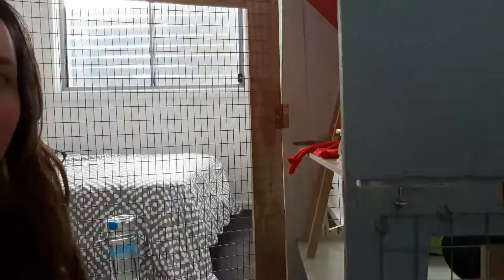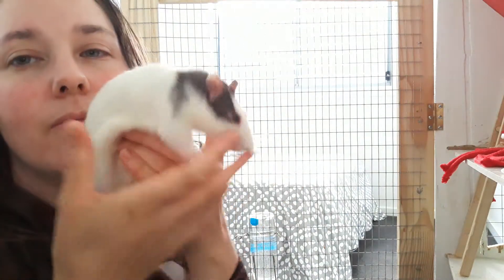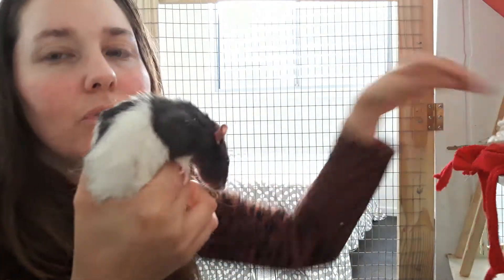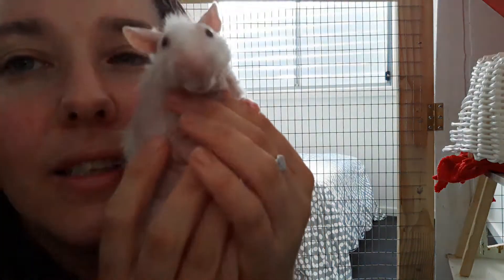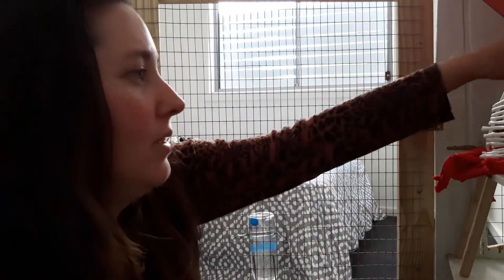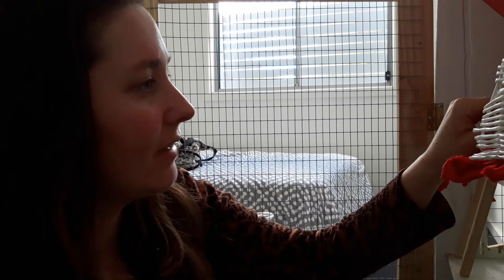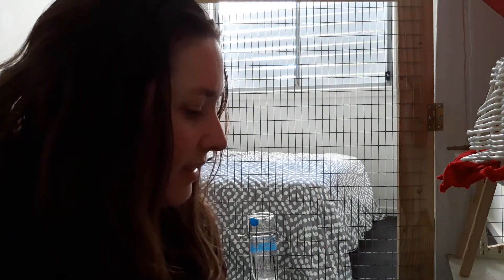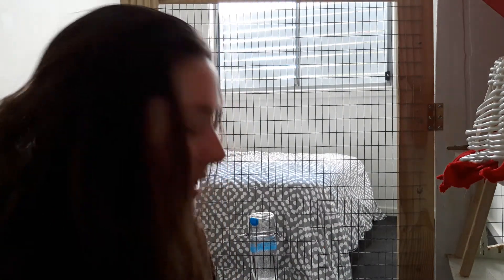Meet my rats 💓🐀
Just a little video showing off my rats. 💓🐀

NZ antiviviswction society